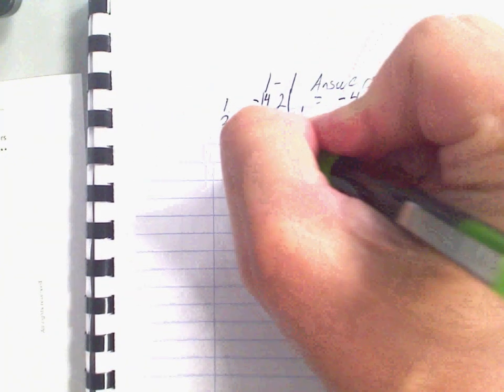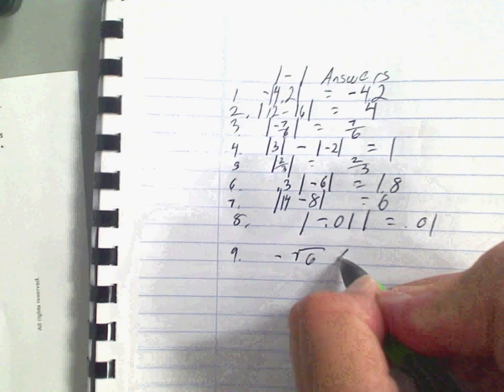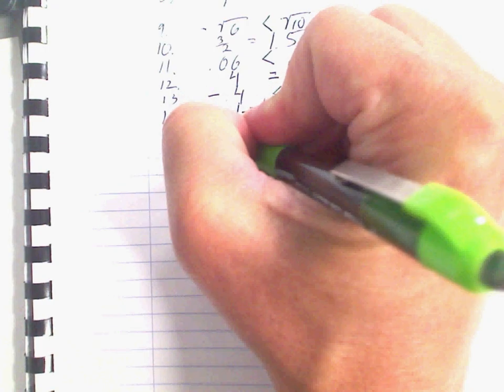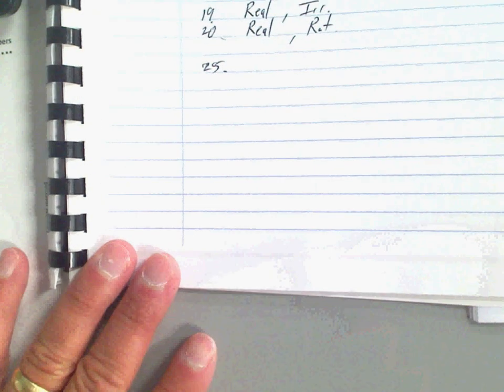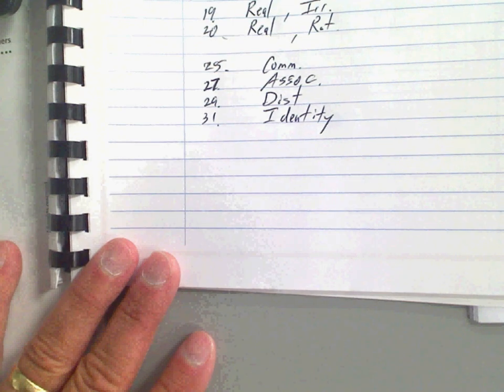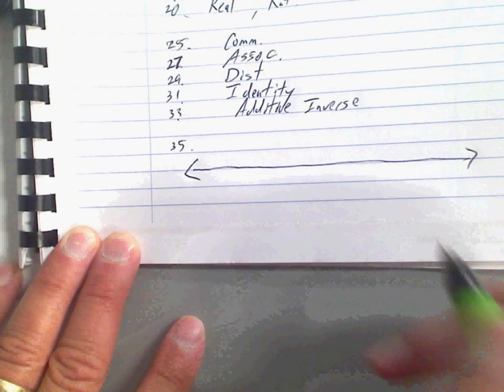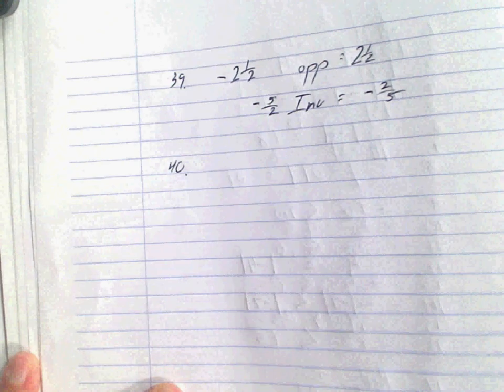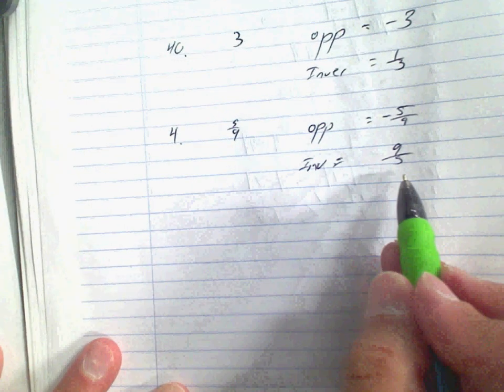1.1 Properties of Real Numbers, Homework Answers